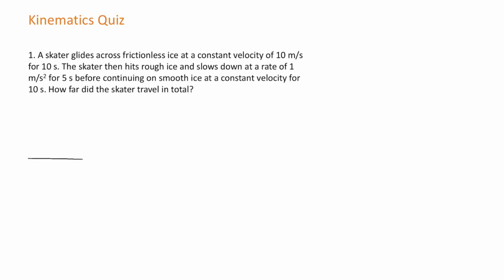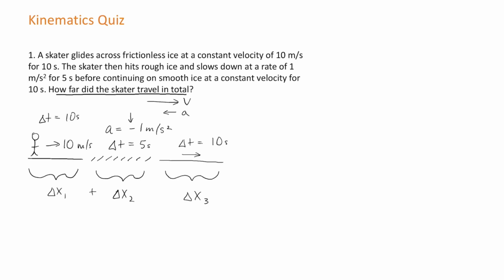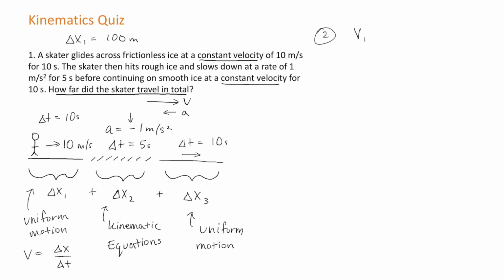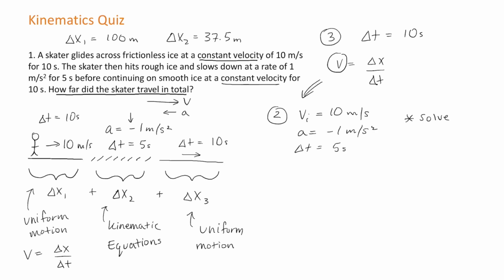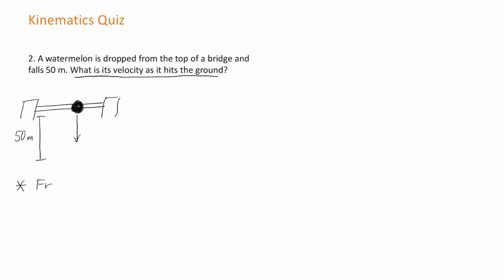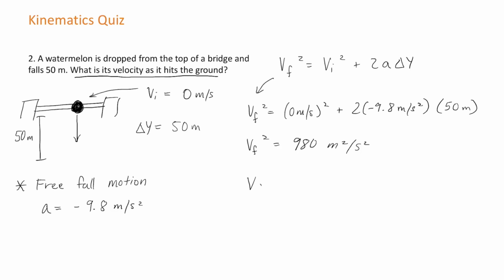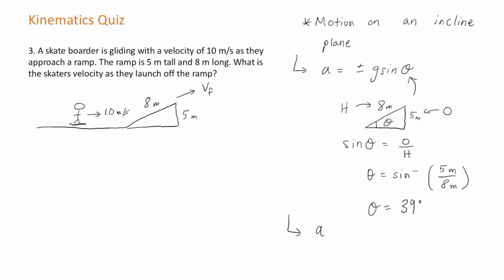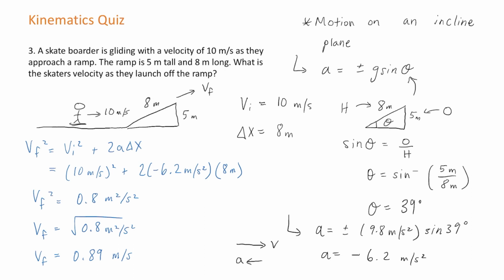Kinematics in 1D Practice Quiz (Kinematics, Free Fall, Motion on an Incline Plane)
Test your knowledge with this kinematics practice quiz - you will be tested on uniform motion, kinematic equations, free fall and motion on an incline plane!

Question 1: A skater glides across frictionless ice at a constant velocity of 10 m/s for 10 s. The skater hits rough ice and slows down at a rate of 1 m/s^2 for 5 s before continuing on smooth ice at a constant velocity for 10 s. How far did the skater travel in total?

Answer: 187.5 m

Question 2: A watermelon is dropped from the top of a bridge and falls 50 m. What is its velocity as it hits the ground?

Answer: -31.3 m/s

Question 3: A skate boarder is gliding with a velocity of 10 m/s as the approach a ramp. The ramp is 5 m tall and 8 m long. What is the skaters velocity as they launch off the ramp?

Answer: 0.89 m/s

0:00 Introduction and Answers
0:40 Question 1
4:58 Question 2
6:29 Question 3